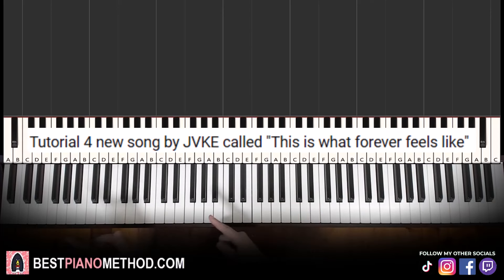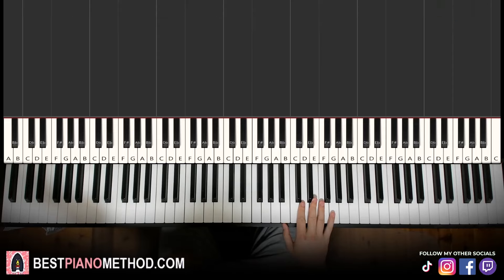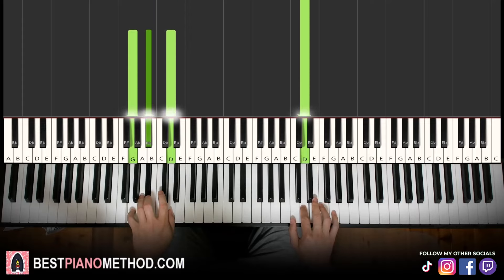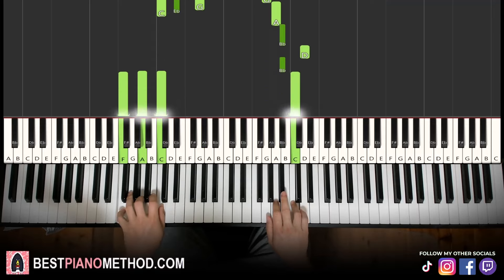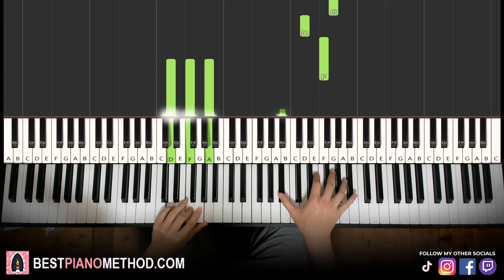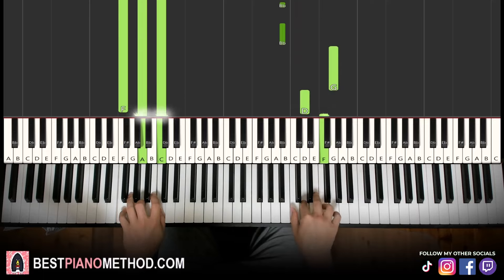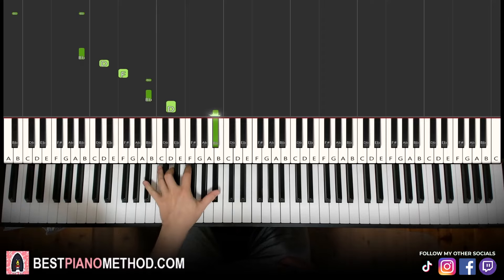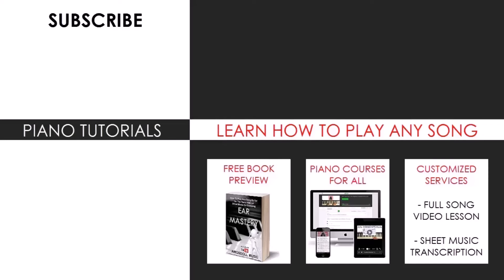JVKE - this is what forever feels like (Piano Tutorial Lesson)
This is Amosdoll’s verbal step by step piano tutorial lesson on how to play JVKE - this is what forever feels like on the piano.